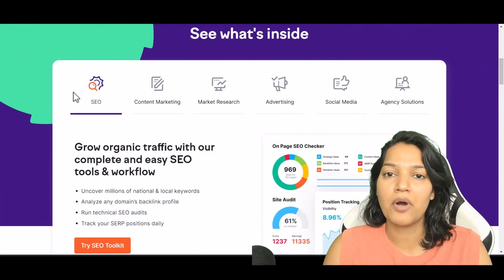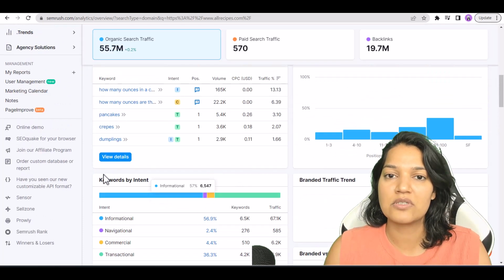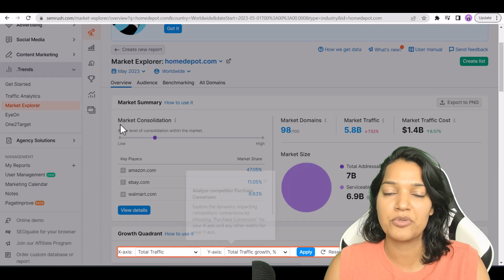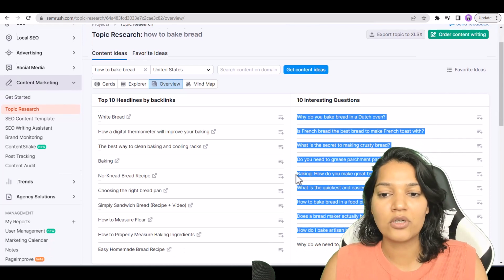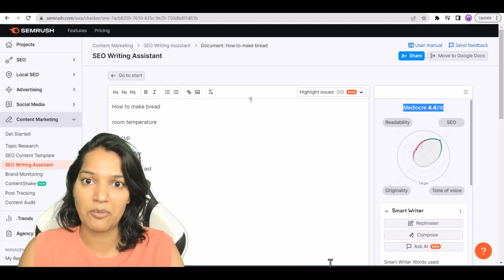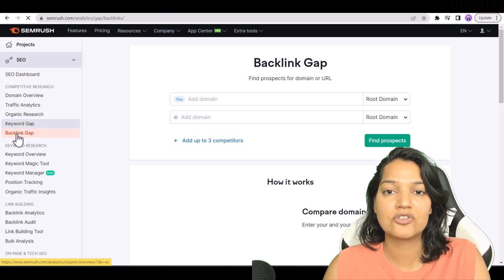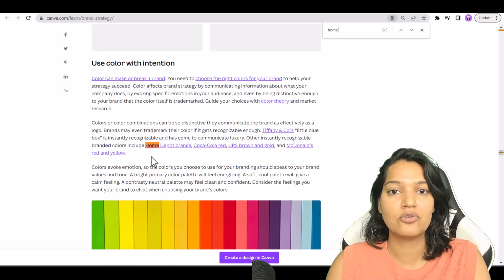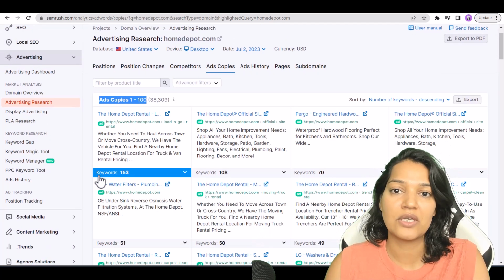10 Reasons to Use SEMrush to rank your website faster on Google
10 Reasons to Use SEMrush to rank your website faster on Google
Are you looking to achieve explosive online success?
Look no further than SEMrush! In this video, we present to you 10 compelling reasons why SEMrush is an absolute game-changer for anyone aiming to dominate the digital world.
1. Uncover lucrative keywords: SEMrush provides invaluable insights into the most profitable keywords for your niche, giving you a competitive edge when it comes to targeting the right audience.
 2. Spy on your competitors: Gain a sneak peek into your competitors' strategies, uncovering their best-performing ads, keywords, and backlinks. With SEMrush, you'll know exactly what works in your industry.
 3. Boost your organic rankings: By optimizing your website's SEO with SEMrush's powerful tools, you can skyrocket your organic rankings on search engine results pages. Get ready for increased visibility and traffic!
 4. Track your progress: Keep a close eye on your website's performance with SEMrush's comprehensive tracking features. Monitor keyword rankings, analyze traffic, and stay ahead of the curve by identifying areas that need improvement.
5. Nail your content game: SEMrush's content research tools provide you with data-driven insights to create high-performing content that resonates with your target audience. Take the guesswork out of content creation and watch engagement soar!
6. Amplify your social media strategies: Discover the best social media channels for reaching your audience and create content that genuinely connects. SEMrush lets you analyze competitors' social media tactics and refine yours accordingly.
7. Optimize your advertising campaigns: With SEMrush, you can fine-tune your paid advertising efforts by identifying the best keywords, ad copies, and landing pages. Maximize your ROI and watch your campaigns thrive.
8. Analyze your website's health: Uncover any technical issues that may be hindering your website's performance. SEMrush helps you detect and fix those problematic areas, ensuring a smooth user experience and better search rankings.
 9. Stay in the loop with industry trends: SEMrush provides access to valuable industry reports, keeping you up-to-date with the latest trends and strategies. Be the first to adapt and conquer your market.
10. Unleash the power of data: SEMrush offers a vast array of data and analytics to guide your decision-making process. Make data-driven choices, track results, and continue optimizing for long-term success. Don't miss out on the opportunity to skyrocket your online success. Start using SEMrush today and watch your digital presence thrive like never before!